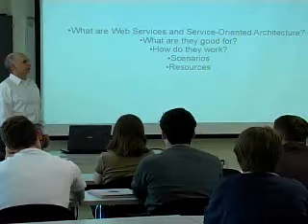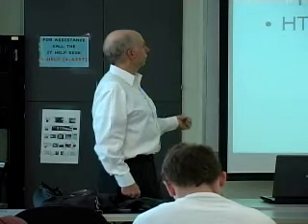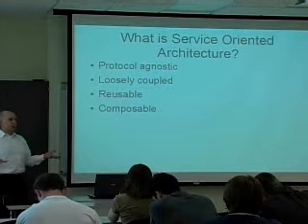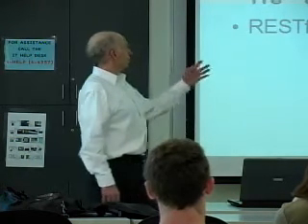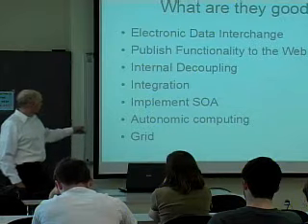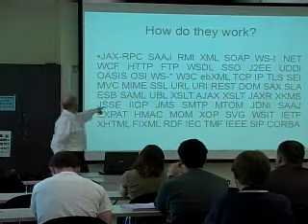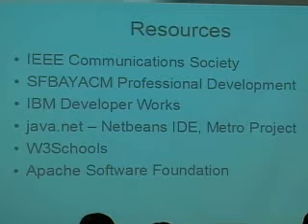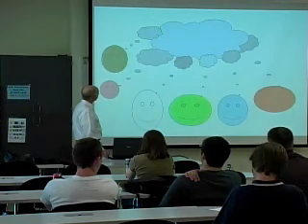Computer Science Colloquium - September 4, 2008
Sonoma State University Computer Science Department presents, Exploring Web Services and Service Oriented Architecture with Peter Thompson